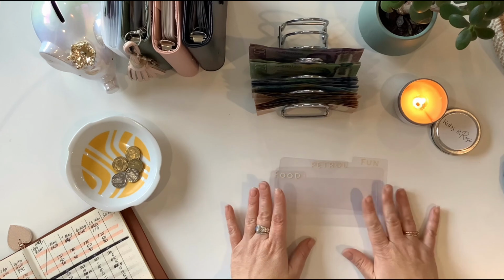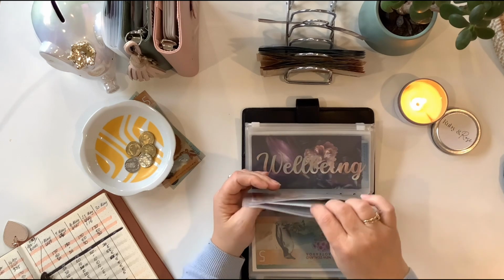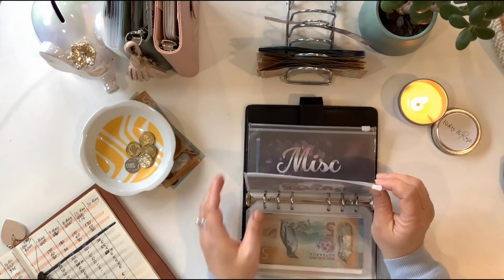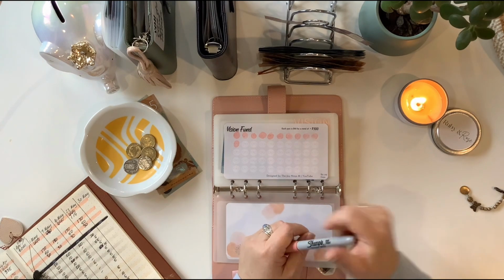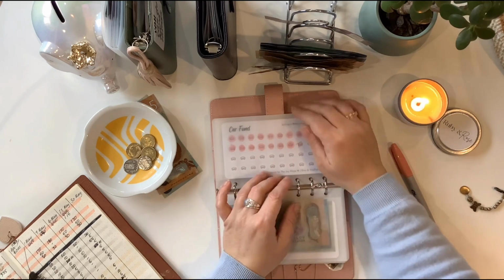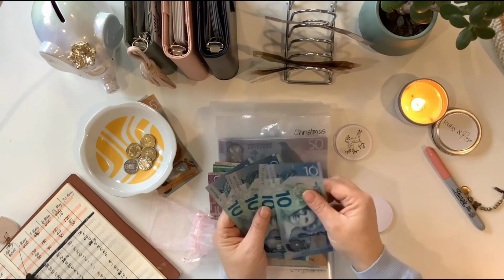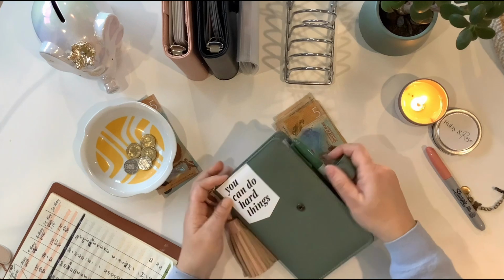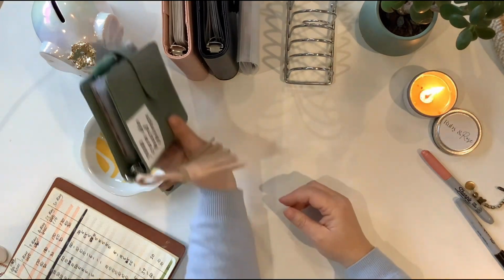Yay! this week's budget got a boost#soloparent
Tena koe e hoa.  You're welcome here!

It really helps to get this kaupapa out there on the 'tube (and it's totally free!).

Where'd I get that?
Trackers, Mini Book of Savings Challenges and clear Celebrations Budget Binder
Madeline Budgets @MadelineBudgets  (Christmas and Birthday challenges in the celebrations binder)

FREEBIES, DOWNLOADS AND MEMBERSHIPS -
I deeply appreciate everyone who found it in their budget to support my small business, kia ora!  All my stuffs and membership for loads of freebies can be accessed here:

WHAT IS CASH STUFFING ANYWAY?
In a nutshell cashstuffing is a form of budgeting where you pay for everything in cash - no swiping, no consumer debt. It's a flexible system - you decide which parts of your budget you want to use cash.

I still pay my fixed expenses on automatic payment, it's cheaper and easier for me.  I do take out and use cash each week for everything else.  This has allowed me to challenge myself to have money left over at the end of every week that I can put towards saving.  I have a small set of goals I'm working toward, that will give me a sense of peace and abundance.  It's not easy on a low income, but it is so worth it!

I am not a professional registered to give financial advice - this is just a real and raw look at how I budget my money, I'm sharing it because talking about money, especially when you don't have a lot can be whakamā (embarrassing) even in families.  Please seek your own advice to fit your situation.